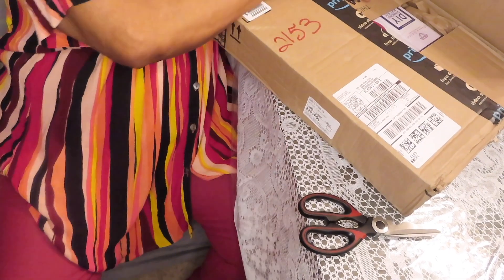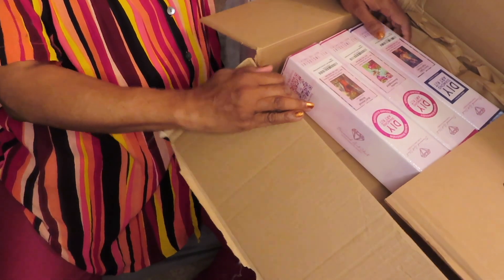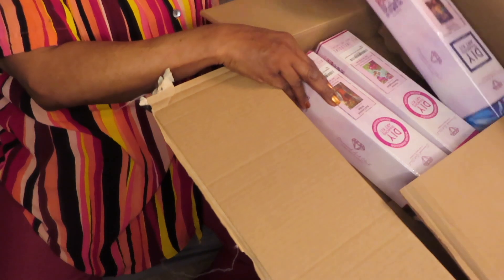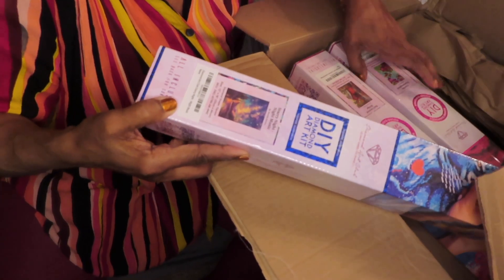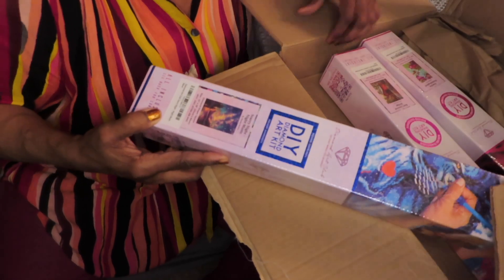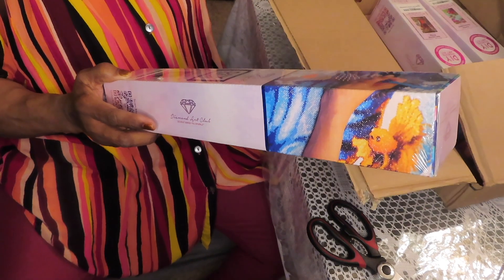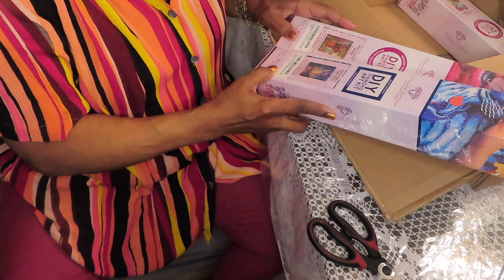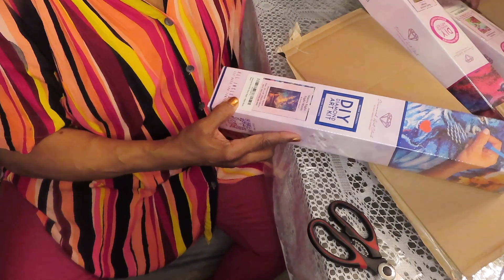💎 Honeyz Mail Unboxing/DIAMOND ART CLUB Gifts 💎 /Thank You, Carolyn - #4089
I am extremely grateful to Carolyn, for being such a BLESSING to me.
💎DIAMOND PAINTING Supplies & Accessories:
💎TOHETO A3 Lithium Battery LightPad
💎Light Pad Push Button Cover
💎Diamond Painting STORAGE PORTFOLIO
💎Cheaper Portfolio
💎Diamond Painting SEALER
💎Diamond Painting ROLLER
💎WOKA Adjustable Laptop Desk
💎Set of 6 Complete DIAMOND PAINTING Kits:
💎2 Mini Diamond Painting Vacuums:
💎120 pieces Diamond Painting wax squares:
💎Diamond Painting CUTE Drill Pens
💎’SPARKLY’ AB Diamond Painting Drills
💓MAILING ADDRESS:
shop/MzBrazell
MzBrazell’s AMAZON STORE